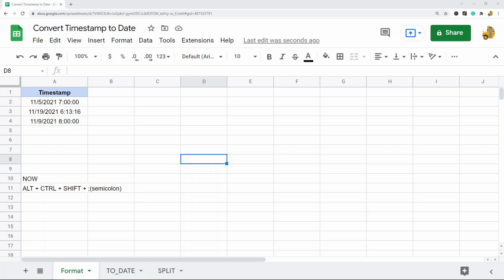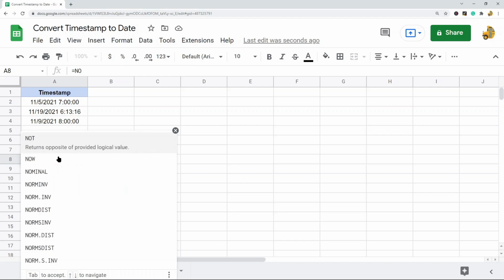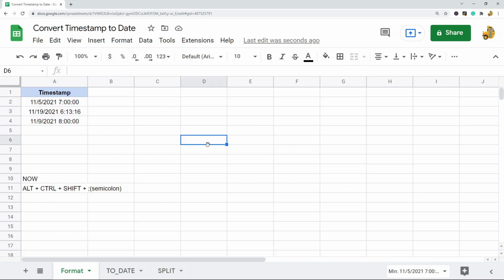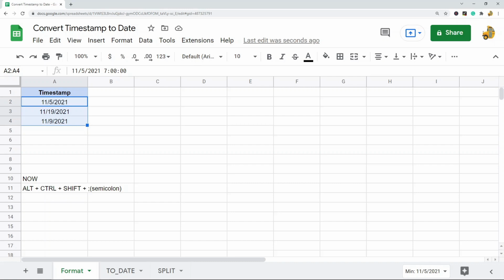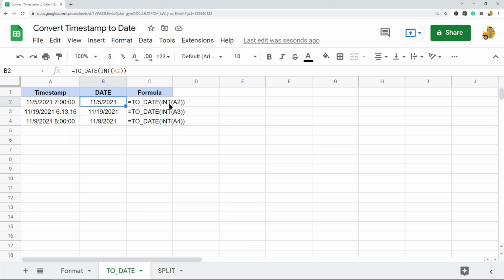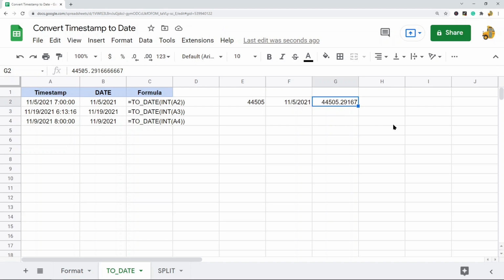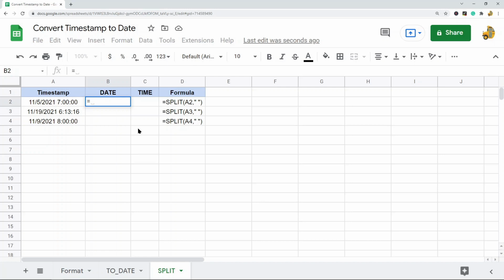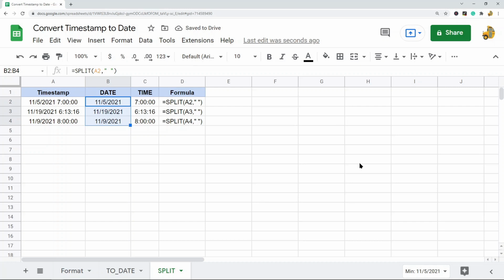How to Convert a Date to a Timestamp in Google Sheets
In this video, I show how to convert a timestamp to a date in Google Sheets. A timestamp is a DateTime value that has both a date and time in it. Sometimes you may want to remove the time part of this and extract the date. This is what I show in this video.

Timestamps:
00:00 Intro
00:39 Timestamp Basics
1:42 Format Timestamp as Date
2:42 Convert Timestamp to Date with TO_DATE
4:44 Extract Date from Timestamp with SPLIT